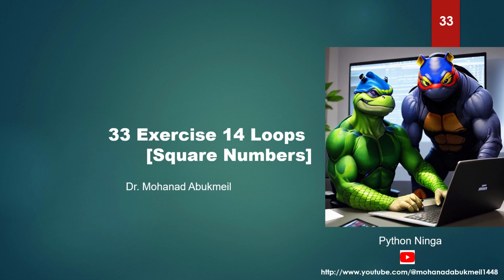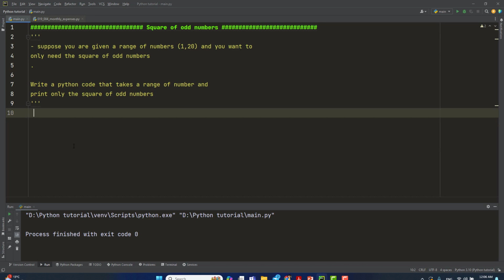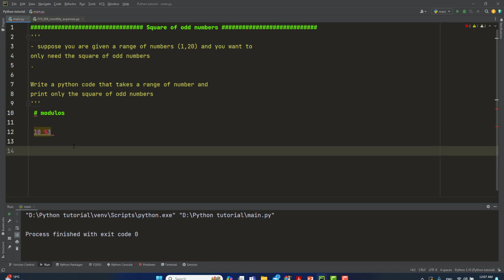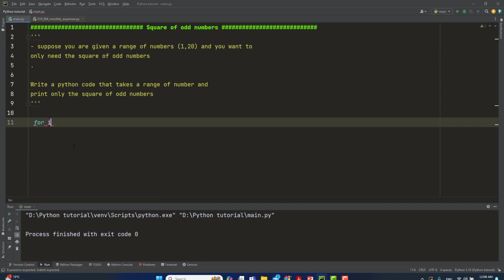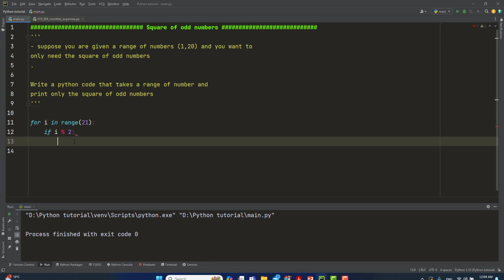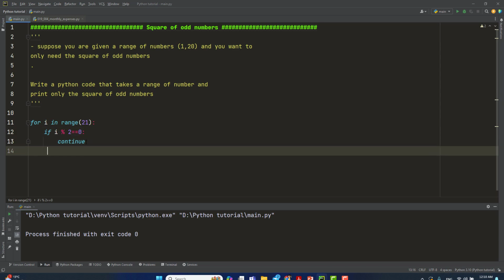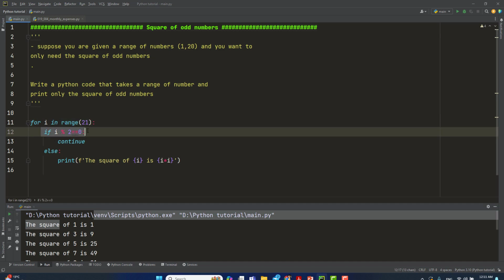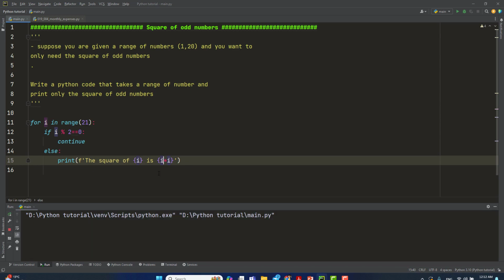33- Exercise 14 Loops [Square Numbers]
Learn how to write a Python script to generate and print the squares of odd numbers within a given range.